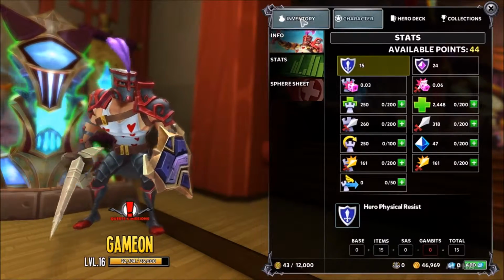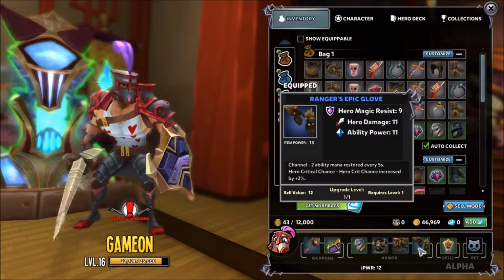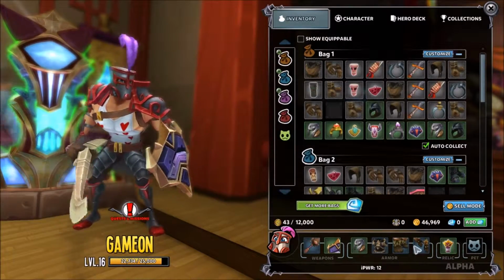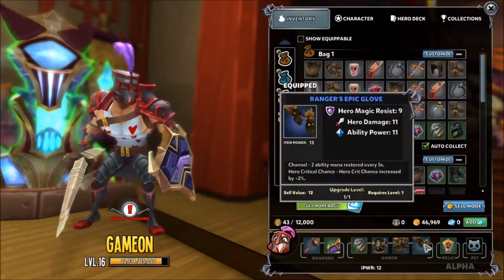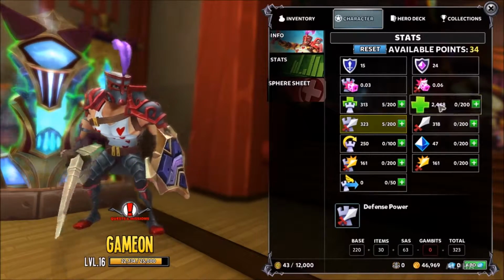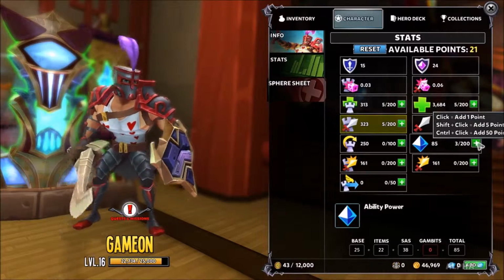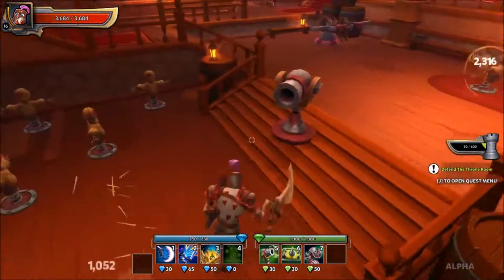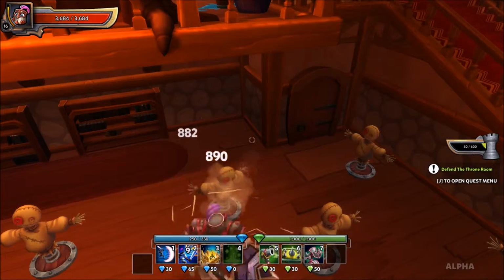Dungeon Defenders 2 - Solo Squire Build / Guide (Levels 15-20!)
Semi_mong is back with another solo Squire build for Dungeon Defenders 2! We take a look further into statistics and what we really need to focus on in relevance to our gear and the stats they come with!